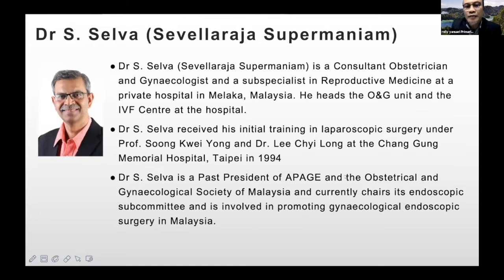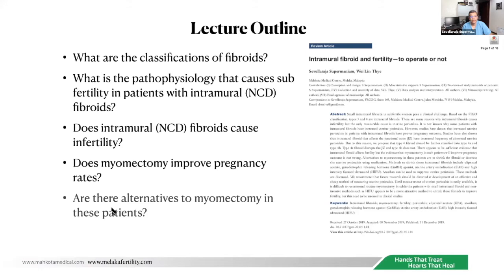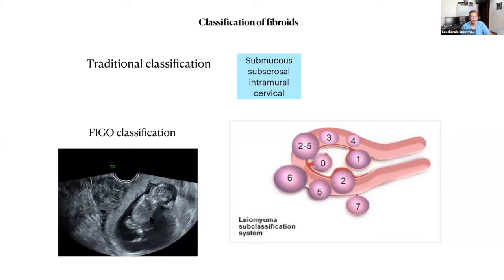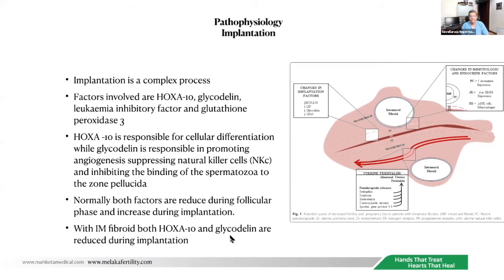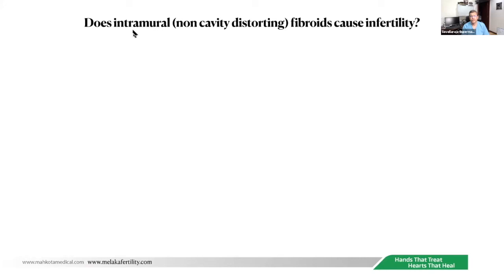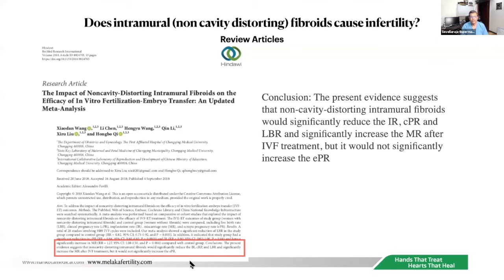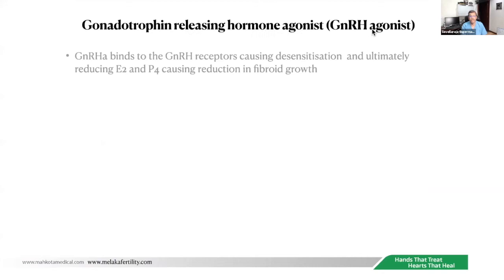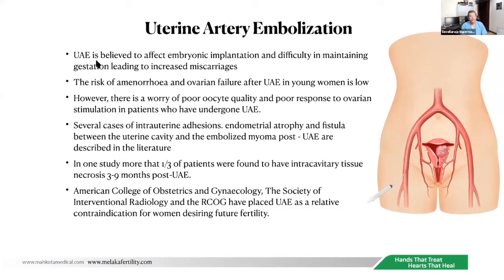Dr. Sevellaraja Supermaniam-Influence of Uterine Fibroids on Fertility and Current Treatment Options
2021 APAGE-ISMIVS HIFU Webinars-Episode 1

The first episode will kick off with opening remarks from Prof. Chyi-Long Lee, Chairman of Board of Trustees of APAGE, then Dr. Sevellaraja Supermaniam and Prof. Lian Zhang will share their valuable experience on treatment of uterine fibroids with all audiences. In the last part, Prof. Felix Wong will bring an amazing demonstration video of HIFU surgery.